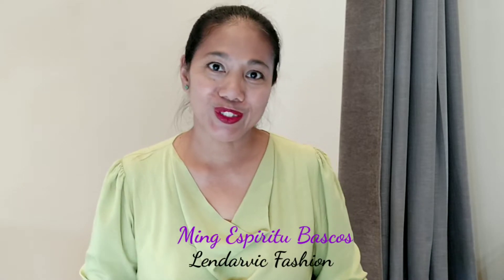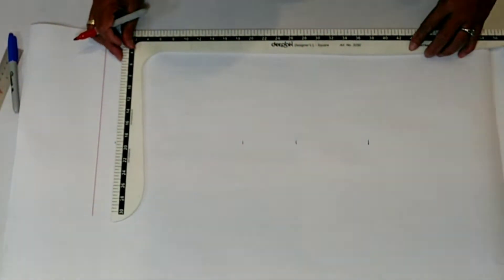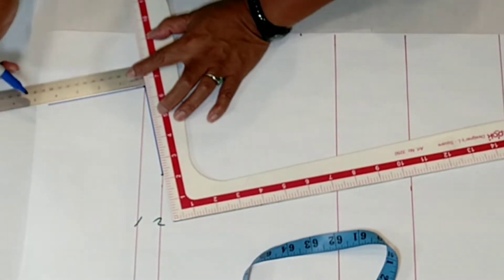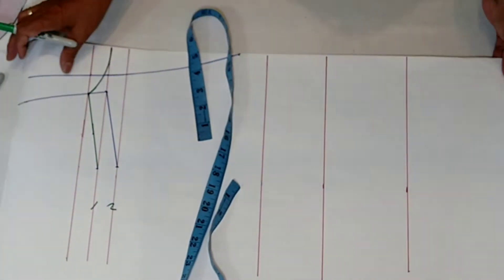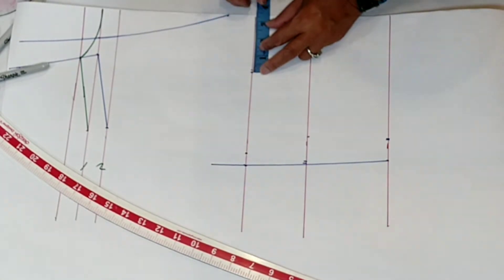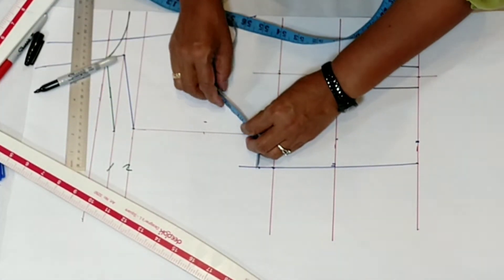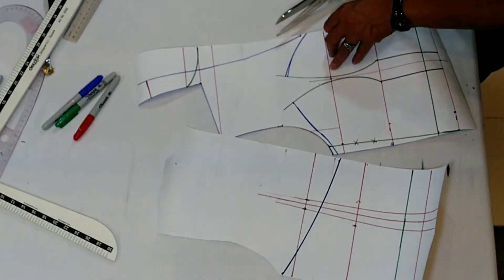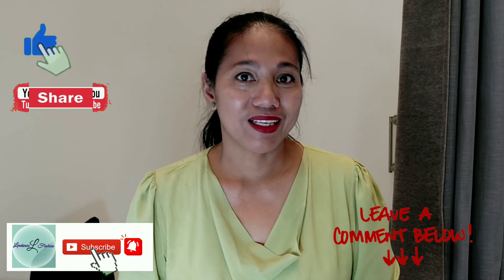How to Draft Retro Lace Top A Line Short Wedding Dress| Lendarvic Fashion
HOW RO DRAFT RETRO LACE TOP A LINE SHORT WEDDING DRESS | WEDDING DRESS